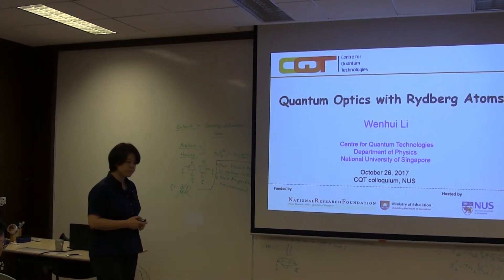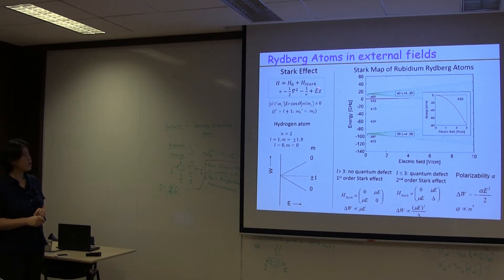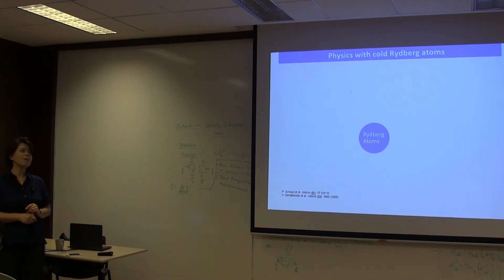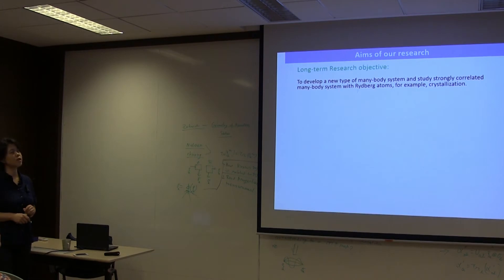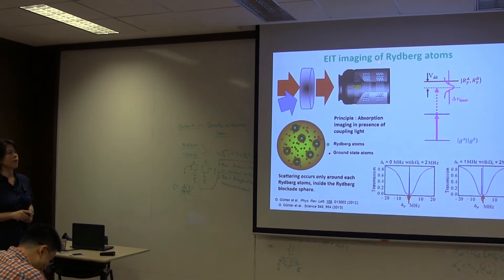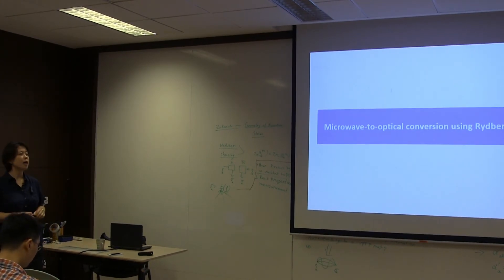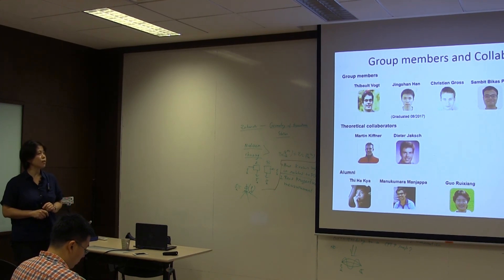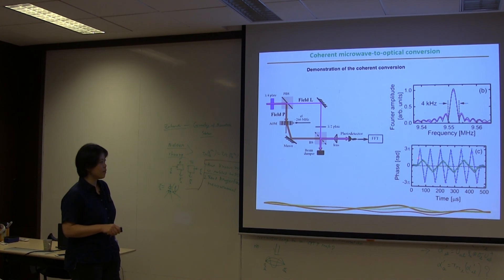COLLOQUIUM: Quantum optics with Rydberg atoms (October 2017)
Speaker: Wenhui Li, Centre for Quantum Technologies, NUS

Abstract:
There have been growing research activities involving Rydberg atoms in different directions of quantum optics, both fundamental and applied. In this talk, I first briefly review a few systems and examples, which exploit the exotic properties of Rydberg atoms for new phenomena and applications. I then discuss some of our experimental efforts, including electromagnetically induced transparency and microwave-optical conversion using Rydberg atoms.